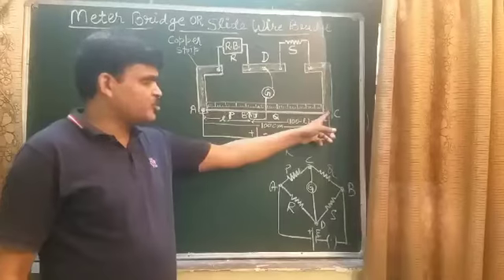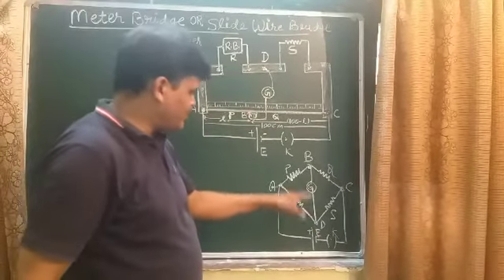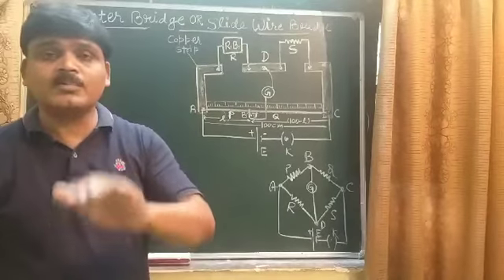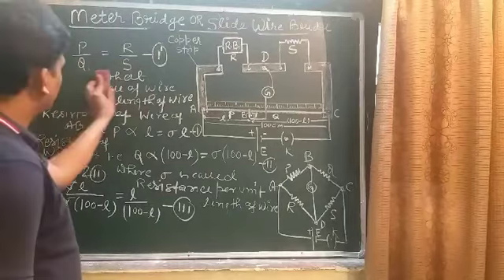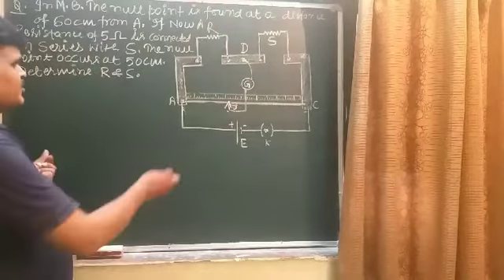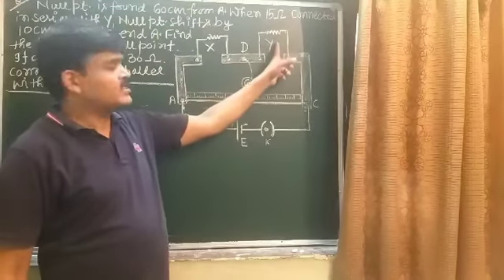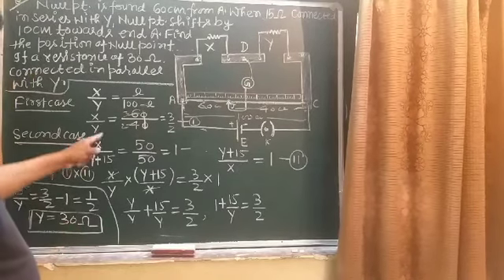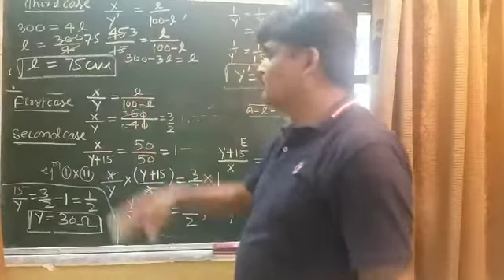METER BRIDGE Formula derivation and numerical based on it